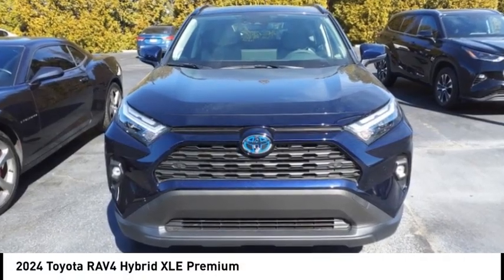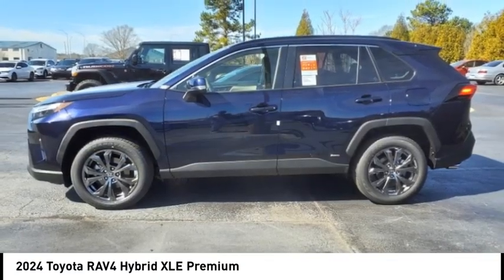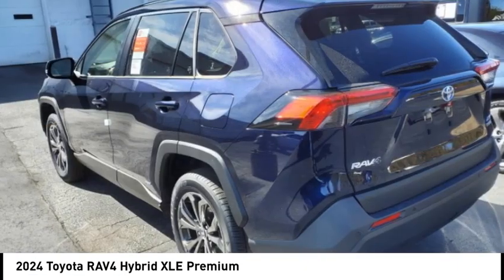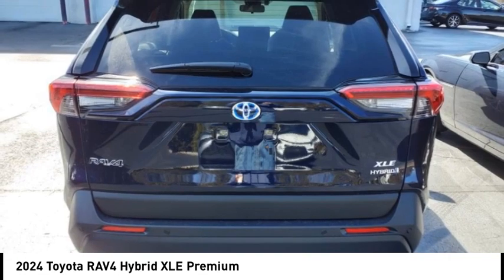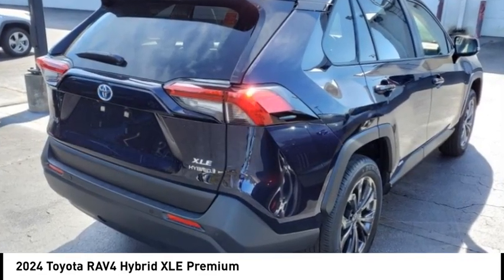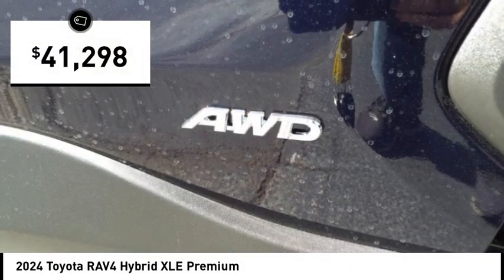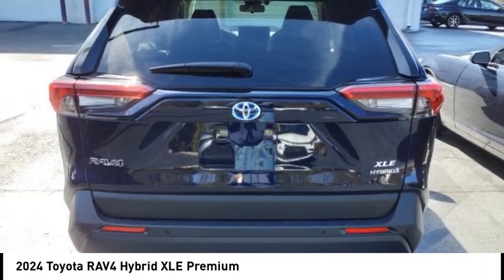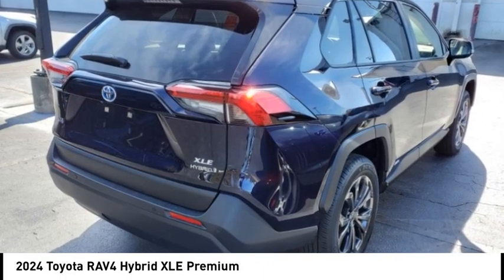2024 Toyota RAV4 Hybrid XLE Premium New 38663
2024 Toyota RAV4 Hybrid XLE Premium

Massey Toyota
4760 Hwy 70 W

Blueprint 2024 Toyota RAV4 Hybrid XLE Premium AWD eCVT 2.5L 4-Cylinder 2.5L 4-Cylinder. 41/38 City/Highway MPG